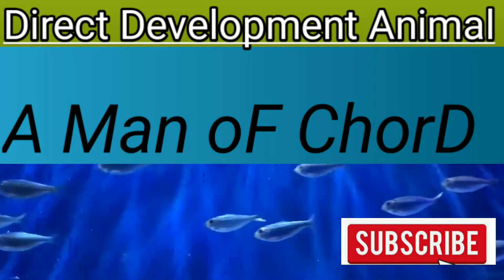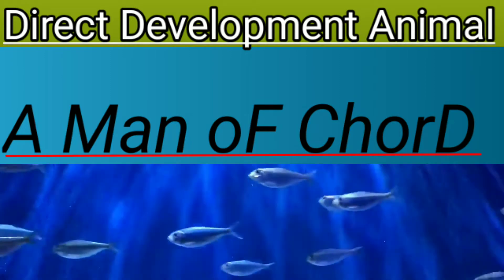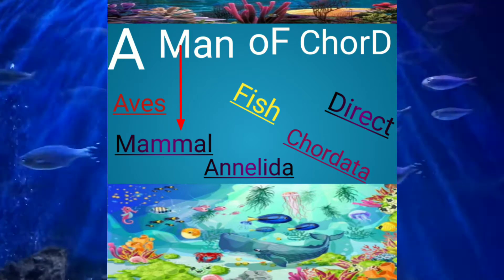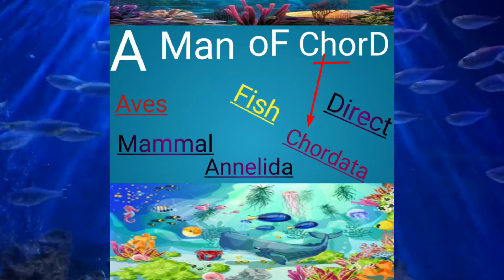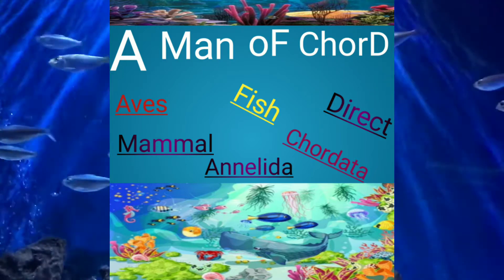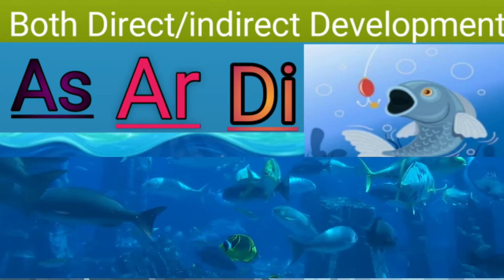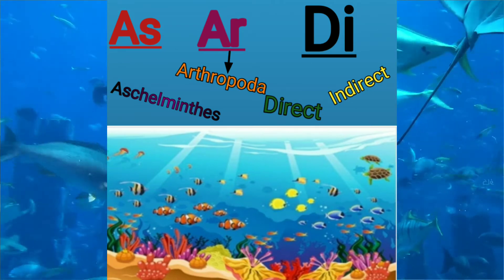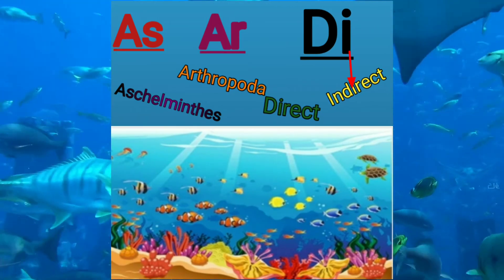Short trick for NEET Direct Development And both Direct//indirect devlopment Animals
Animal kingdom TRick-5//short trick for NEET Direct Development And both Direct//indirect devlopment Animals
'''''''''Hi! I m mono Thakur welcome to our you tube channel pneumonic Tutorial
About video
Animal kingdom trick-5 // short trick for NEET exam Direct doveloment And both Direct//indirect devlopment Animals'''''
''''''Don't forget to my you tube chhenal pneumonic Tutorial.
..Cover video
Animal kingdom trick-5//Short trick for NEET Direct Development And both Direct//indirect development Animals'''''